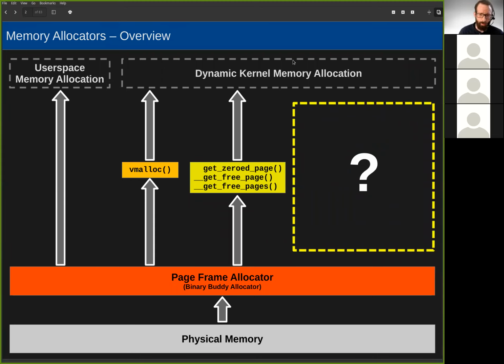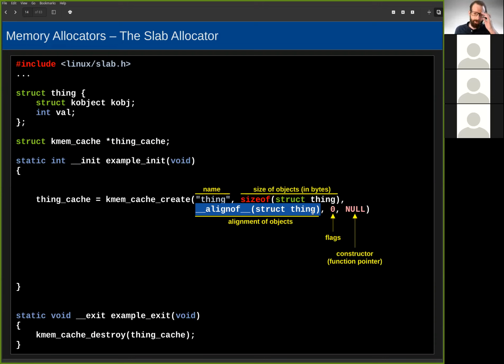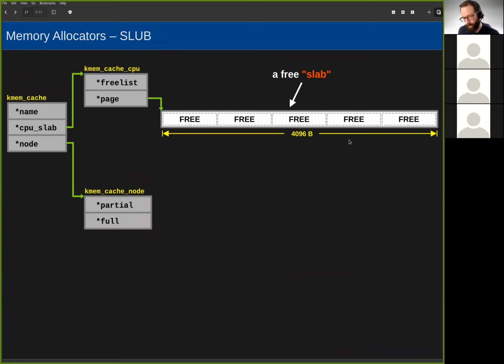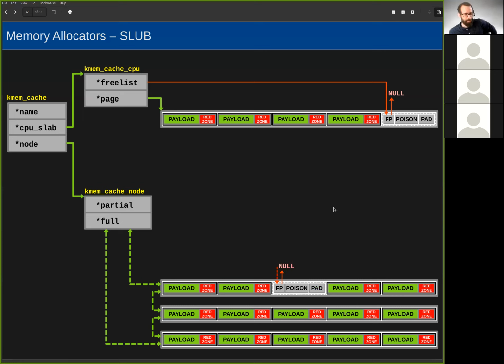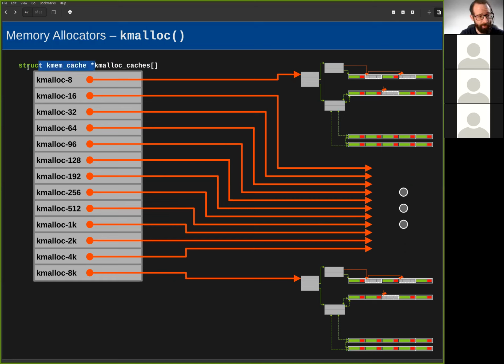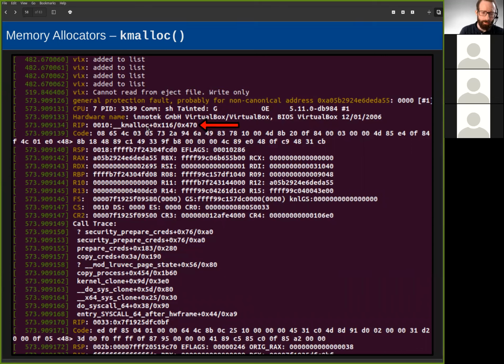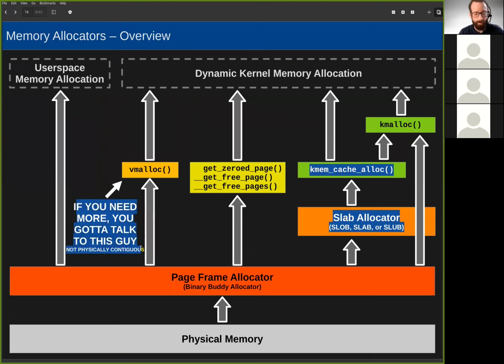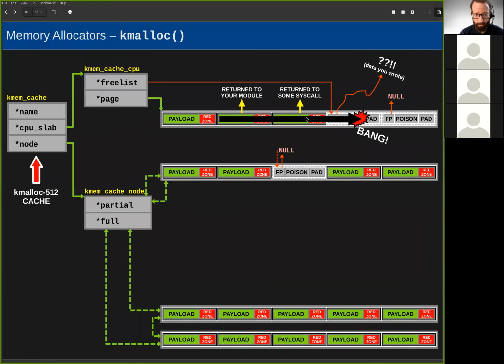ECE-T480 - Spring 2021: Lecture 16 (the slab allocator)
In this lecture we discuss the operation of the Slab Allocator, how to use it, how kmalloc() uses the slab allocator under the hood, and how to debug allocation errors using slub's debug facilities.

Dr. James Shackleford
May 19th, 2021
Drexel University